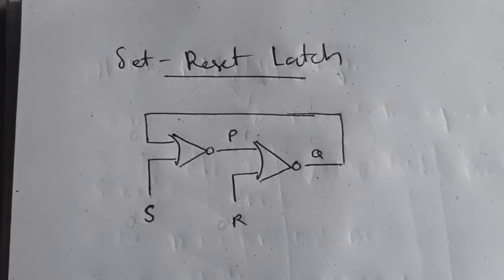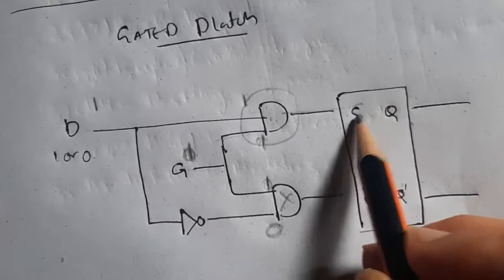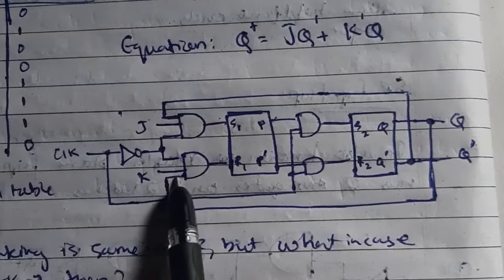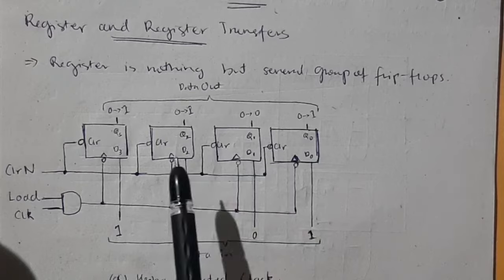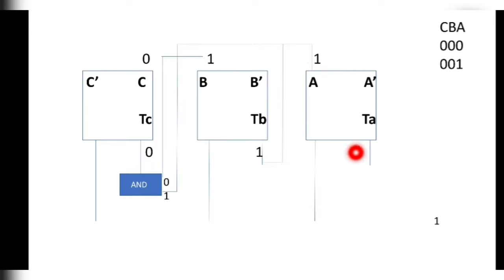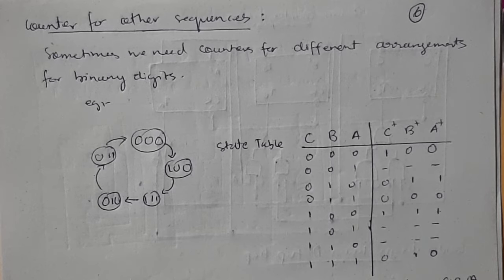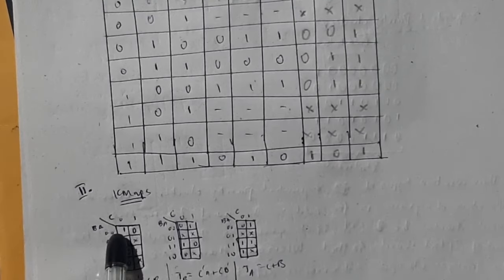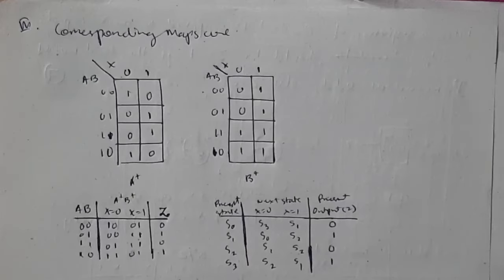18CS33 Mod 4 & Mod 5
Module 4

0:00 SR Latch
2:00 Gated D Latch
3:31 Difference b/w Latch & Flip Flop
4:30 SR Flip Flop
5:32 JK Flip Flop
7:19 T Flip Flop

Module 5

7:58 Registers
9:01 Register Transfers
9:33 Asynchronous Counters
11:15 Synchronous Counters using T Flip Flop
12:36 Synchronous Counters using D Flip Flop
14:01 State Graph and Table
14:55 Counters for other sequences
18:32 Sequential Parity Checker
19:04 Deriving State Table from Circuit